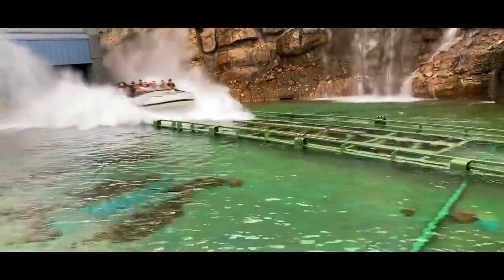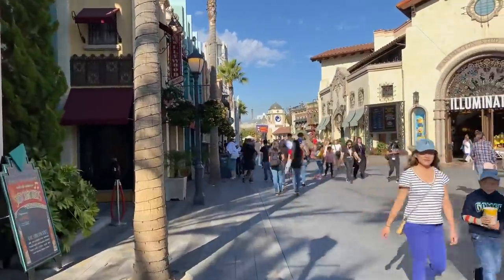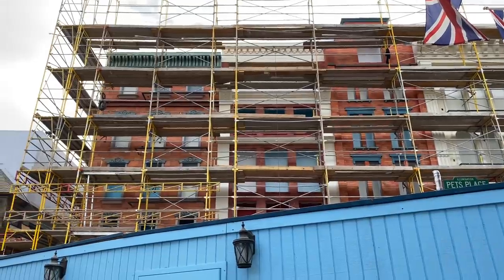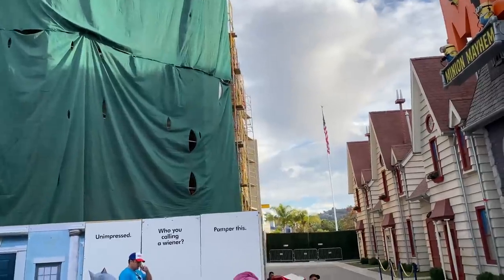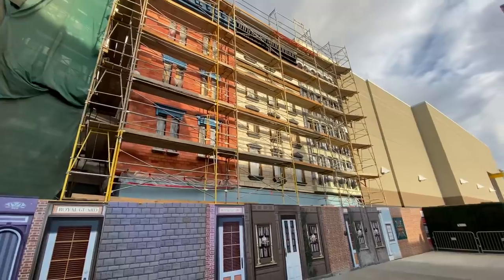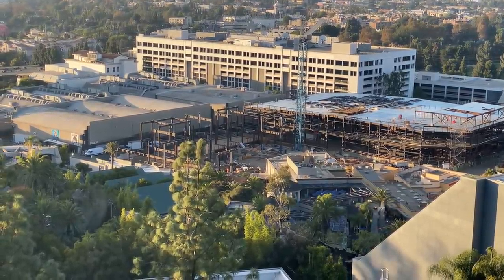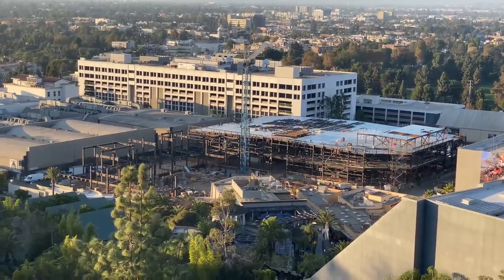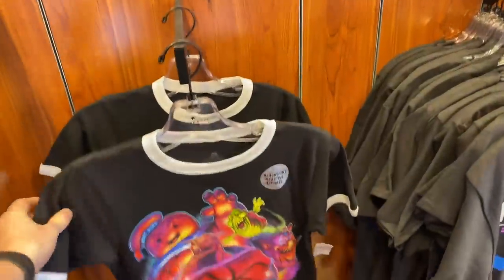Nintendo Land & Secret Life of Pets Update! | Universal Studios Hollywood! (2019)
In today’s video I give you this weeks quick look at Secret Life of Pets and Nintendo Land. Great progress has been happening on both projects and with more and more details showing, I get more and more excited for the end result. Thanks so much for the support and I hope you enjoy the video! Thanks so much!

Theme Park Obsession merch available in the merch bar below the video.